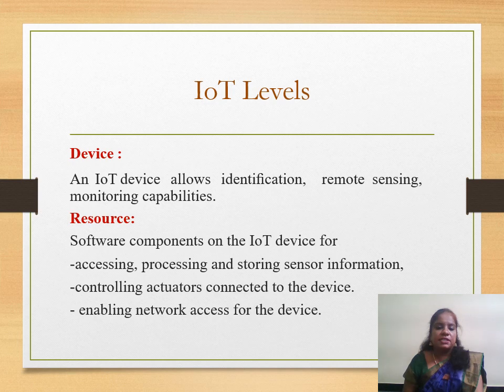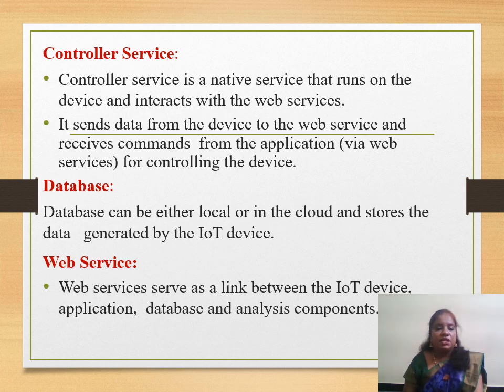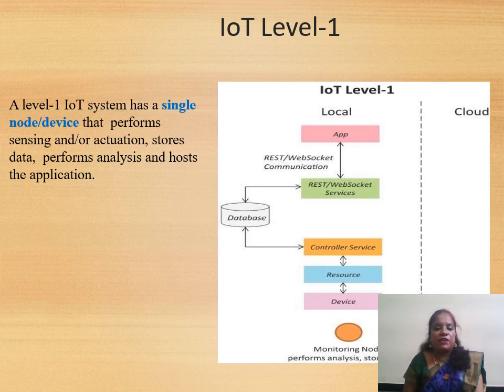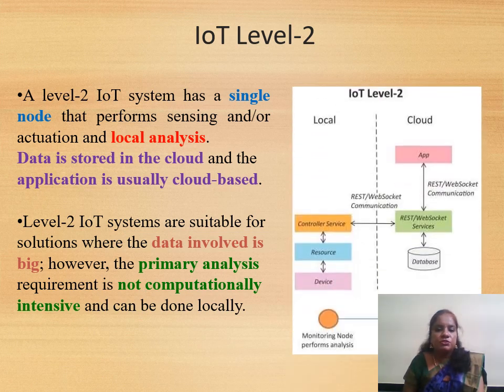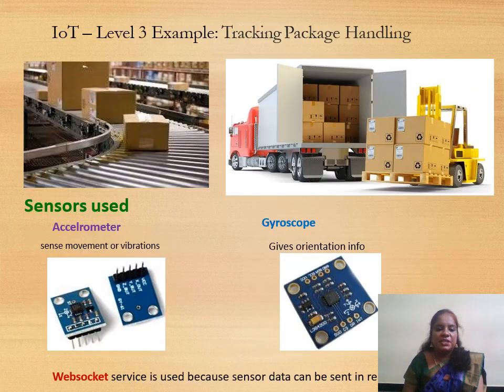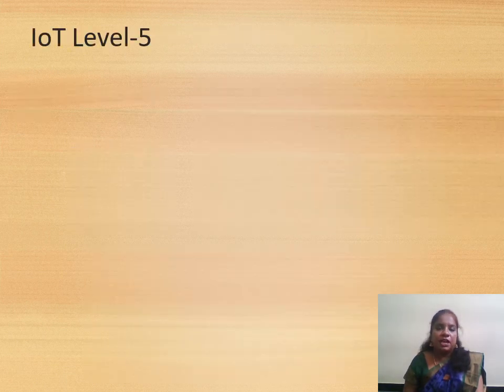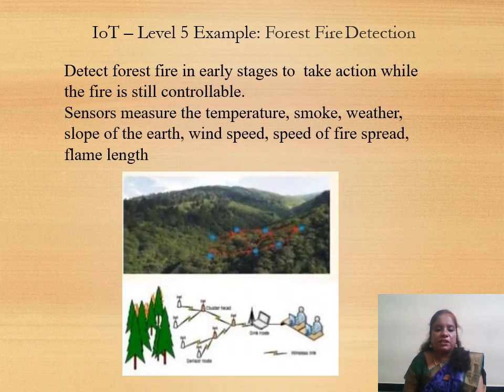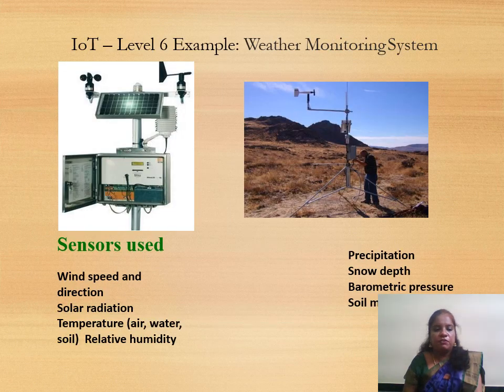Levels of IoT Devices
IoT system
IoT system components
IoT device levels with examples